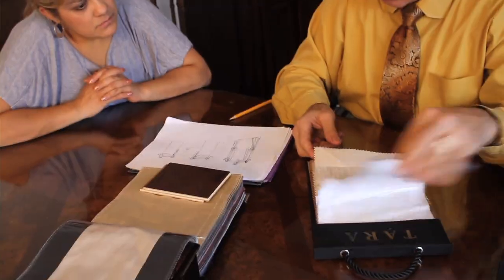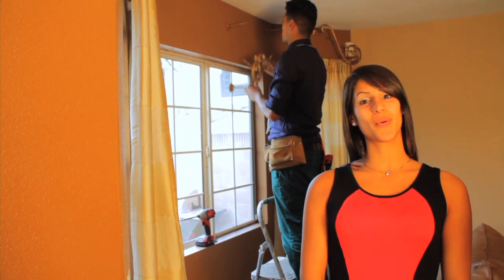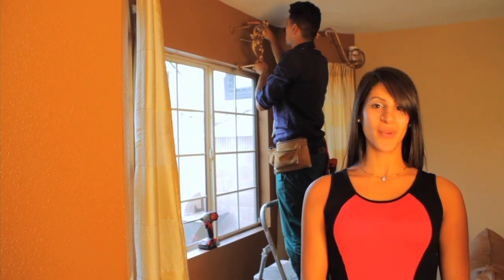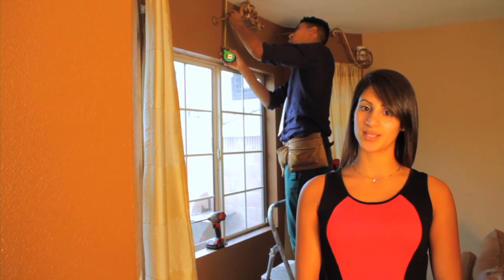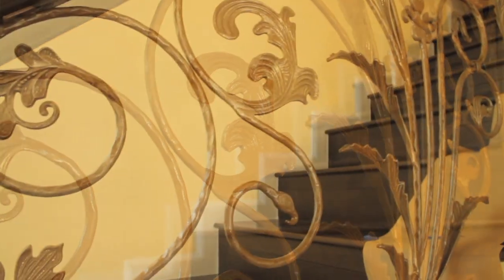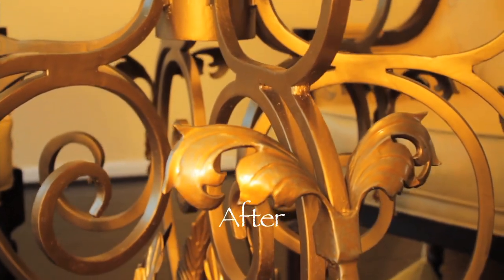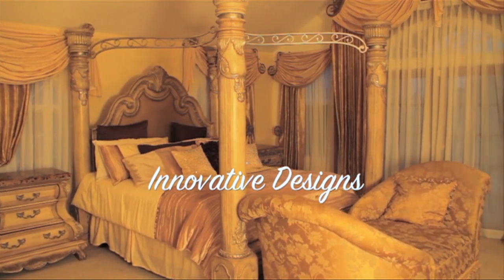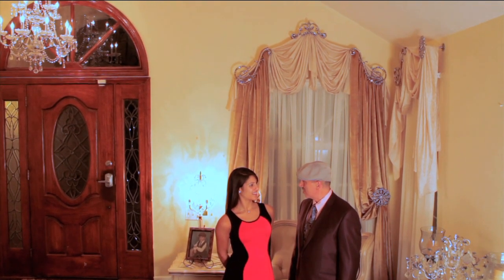Video #27: Custom Window Treatments - Exquisite Curtains & Ideas in Long Beach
Custom Window Treatments - Exquisite Curtains and Drapes Ideas in Long Beach, CA Download your free "Perfect Windows" design idea catalog

So we are back in Long Beach today.  At Mrs. Alloua home and we were here last week to show her some curtain fabrics and we also showed her some window treatment ideas and color options.

Yes, last time we spoke to Mrs. Alloua she said she was going to paint the downstairs warmer colors to match our drapery fabrics and today it looks like she painted her door so I'm excited to go inside and see what she's done inside the house.

I notice that you went ahead and painted the walls as we discussed.  You painted them a warm, warm off-white.  And you went ahead and added the wrought iron to the staircase.  Last time it was just wood.

Well I can't wait to see how things are going to turn out.

It looks really nice and relaxed.  It gives the room a little bit more of a comfortable feeling.

So Mrs. Alloua also asked us to go ahead and create custom window treatments for her family room.  We had some extra hardware and some extra drapes so Hector is behind me putting up the hardware right now and we will go ahead and scarf it a little bit later on.

We are also going to look at her staircase and add some antique silver paint to match her wrought iron drapery hardware.

So this is Mrs. Alloua's staircase and as you can see it's a dull brown.  We had a crew come in earlier today and give it just a little bit of a silver finish to liven it up so it will match the drapery hardware and window coverings.

She also had her table delivered and it's a gold table which really doesn't go with the silver décor of the room or the living room so we are going to go ahead and have our crew paint it and touch it up a little bit with silver and glamorize it a little bit.

So what do you think?  The house is beautiful, I love what we've done.  Yes, I love the colors as well.  Let's see what Yessy has to say about it.

So first off Yessy I want to thank you for allowing us to come into your home and dress up the style of your home and really fulfil our mission which is to enhance the quality of life.

Thank you, I'm just so amazed by what you guys did today.  I can't even believe it myself thank you so much.

Overall once you've seen the work we've done in the living room, the bedroom and the family room, how would you rate your overall level of satisfaction?  125%!  The top percent!

Now that we've put everything together as far as colors go, what made you decide to have us go ahead and do the rest of the house for you?  Based on the initial work that you did for me, I decided to go ahead and redo my house.  And I just love the fact that everything came out so nicely.

What would you say overall the best part of the job was?  I love my bedroom, oh my God, it's like a dream to me!  Thank you.

And would you recommend us to your friends and family?  Definitely, you are going to have a lot of people who are going to call you for that!

What do you have to say about Mallie working with us as a consultant?  Oh my gosh she is amazing!  I know that you put your ideas together and your work as a customer service person was amazing.

This has been another remarkable job completed by the Galaxy-Design team.

For more information on:
-Curtain tie backs
-Curtain tie back hooks
-Curtain holdbacks
-Drapery holdbacks
-Curtain holdbacks installation
-Curtain fabric
-How to install curtain holdbacks
-Curtains and drapes ideas